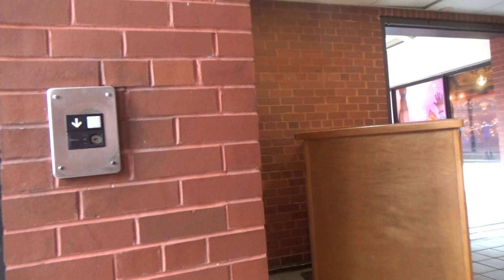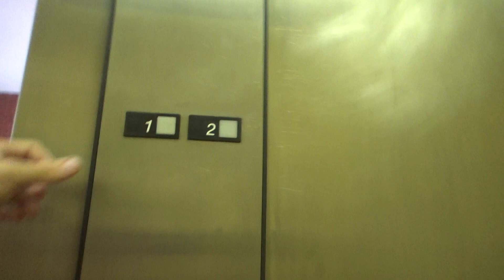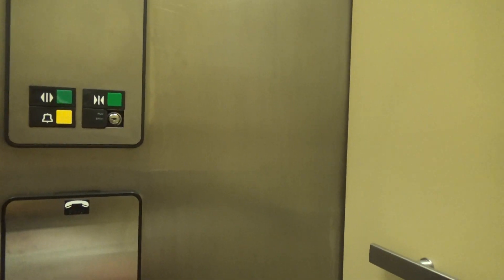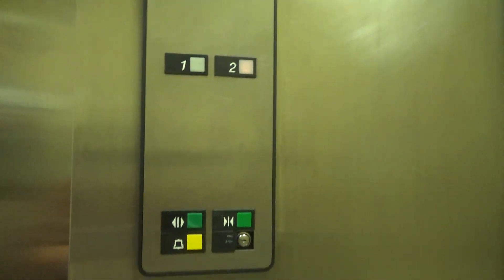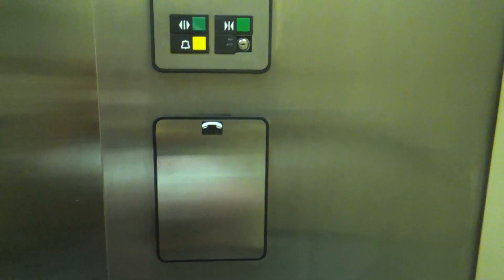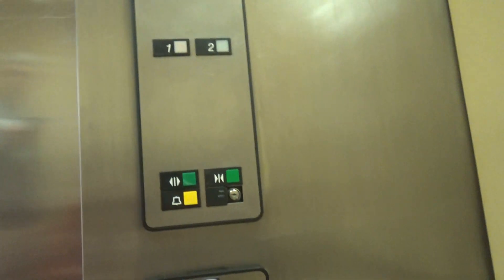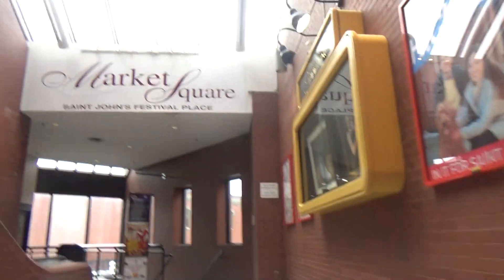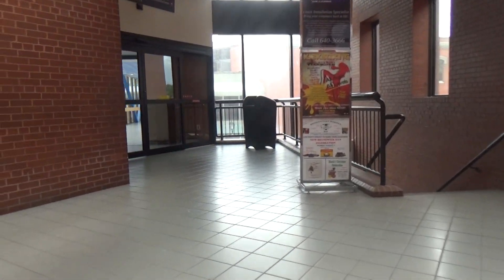Tall Otis Series 1 Hydraulic Elevator - Skywalk - Saint John, NB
(Recorded on 8-11-19) In my nine years of filming elevators, I have never come across a tall Otis Series 1 panel until on this trip! This elevator was interesting, particularly the panel.

Elevator Information
Brand: Otis
Fixtures: Series 1 (Older Version)
Floors Served: 2